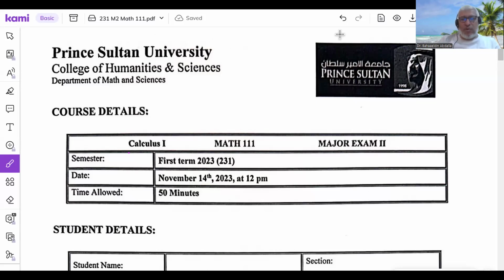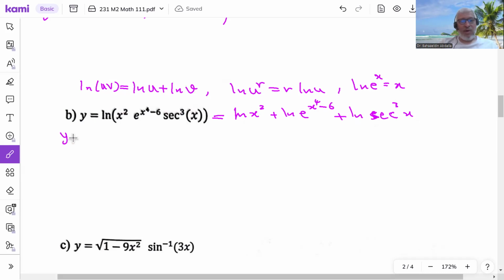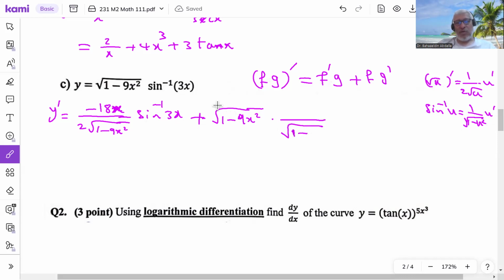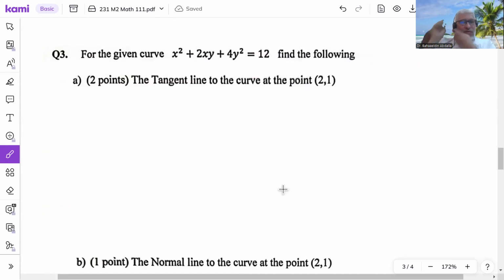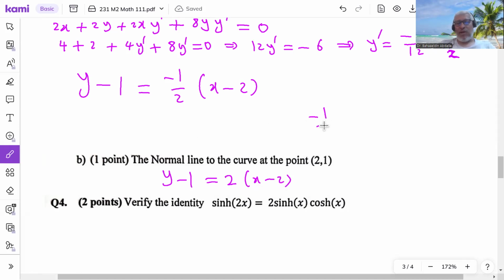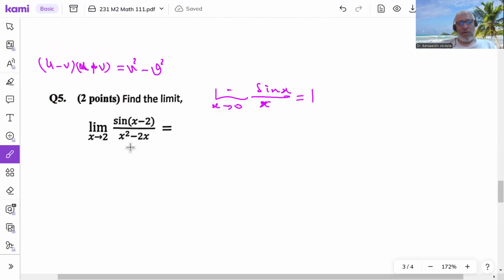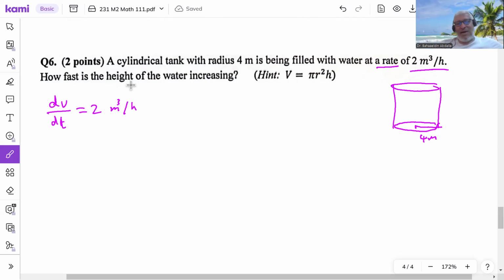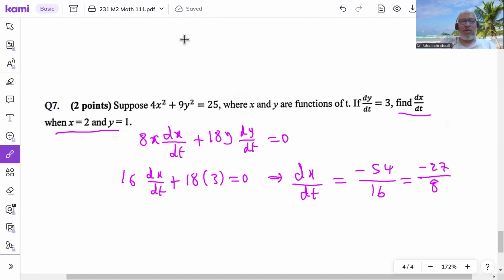Math 111 Major Exam II Term 231